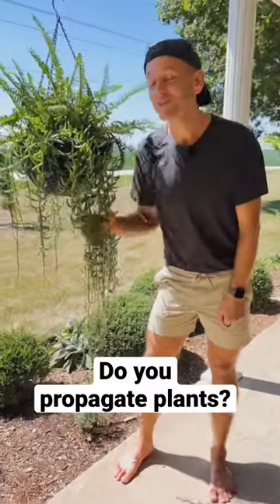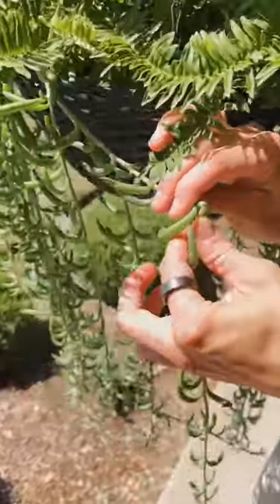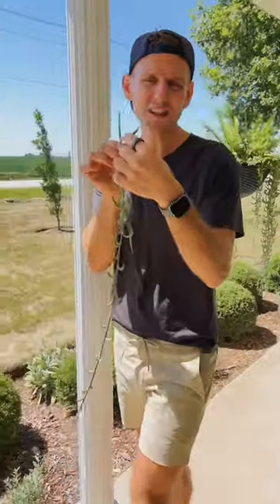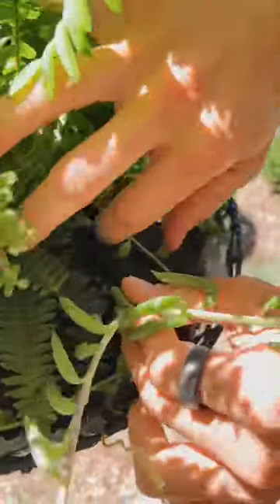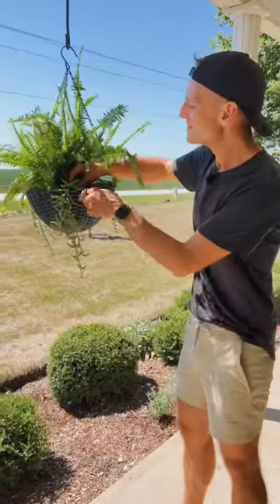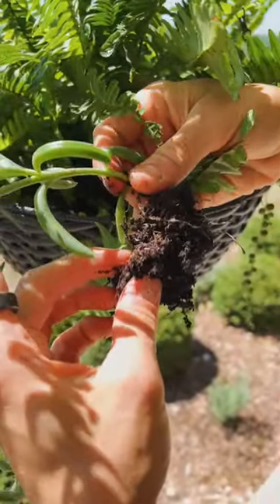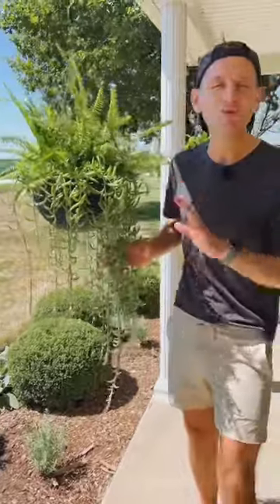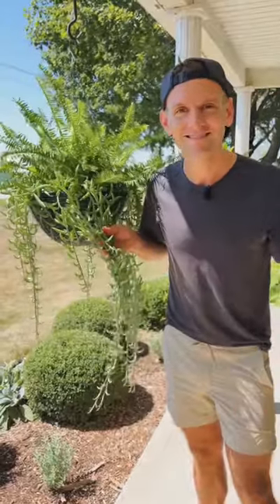A great way to get free plants from ones you already have? Propagate them!